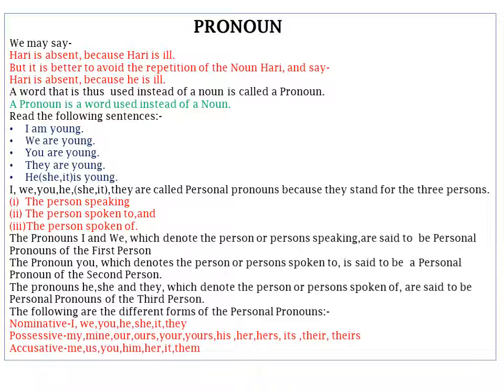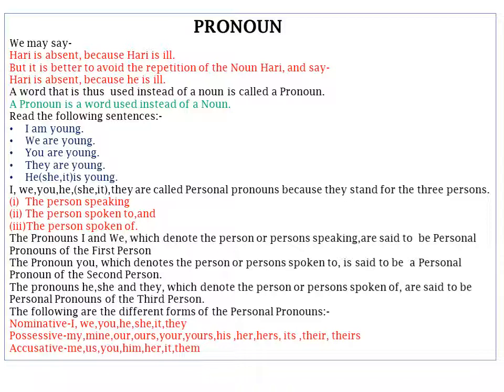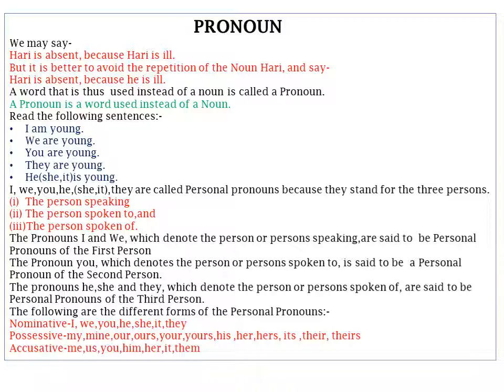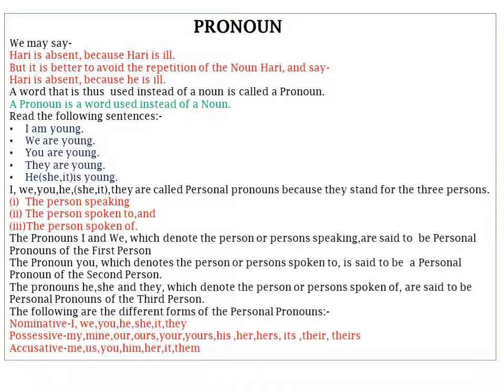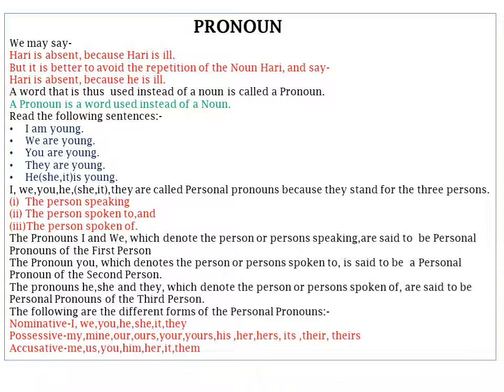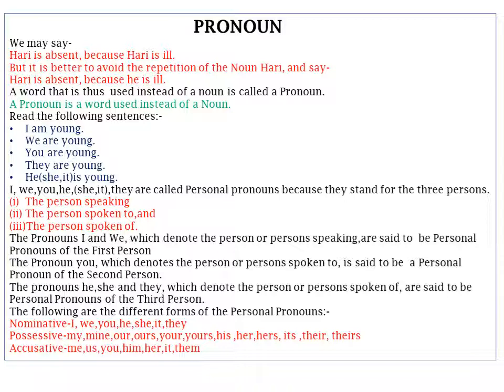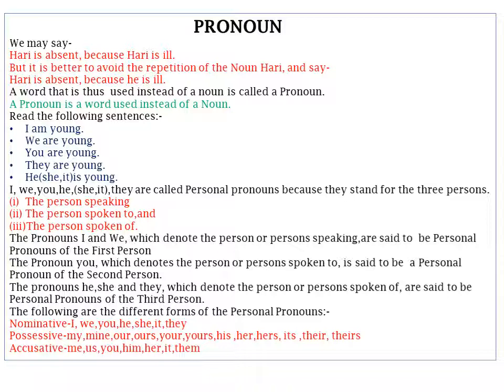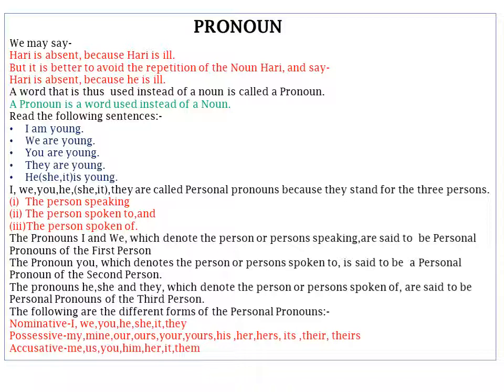PRONOUN CLASS II & III